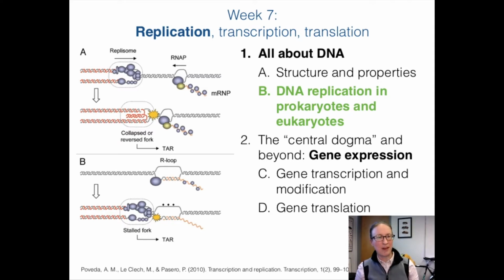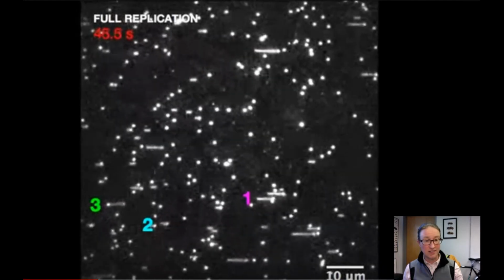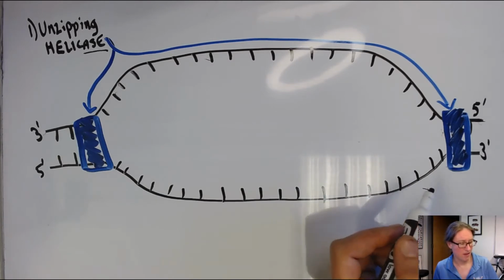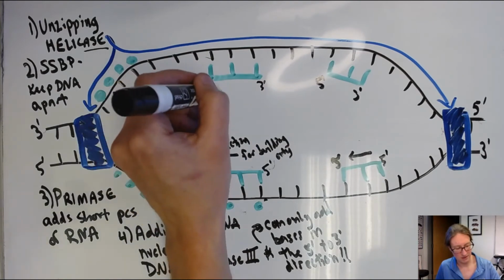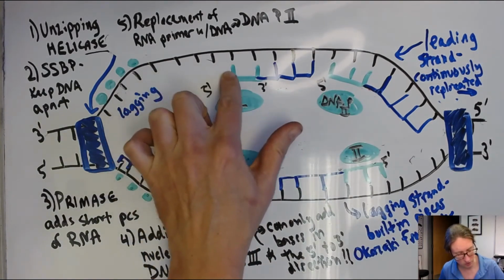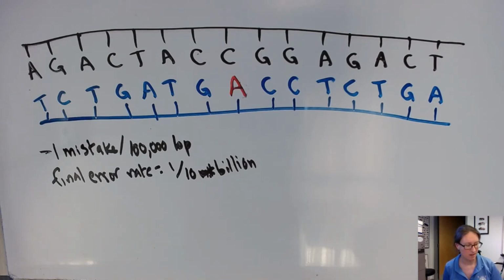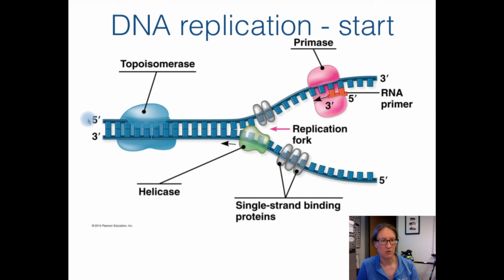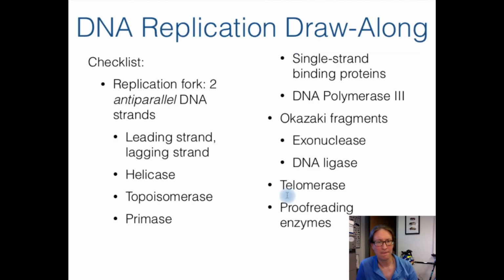Biol 110: 20: DNA Replication